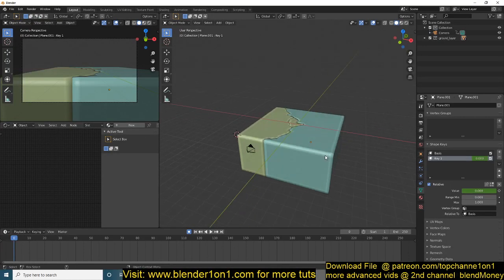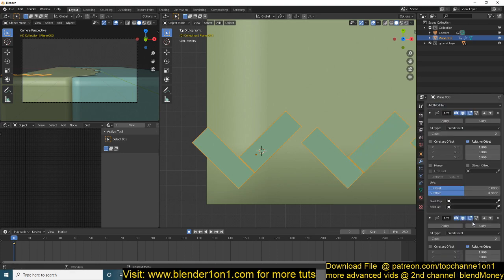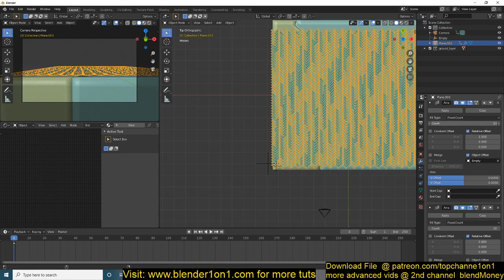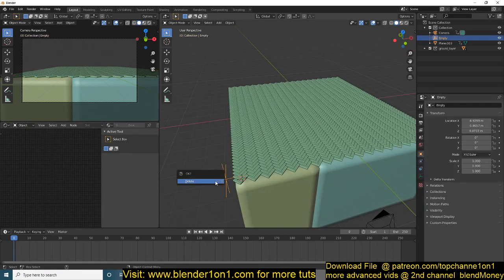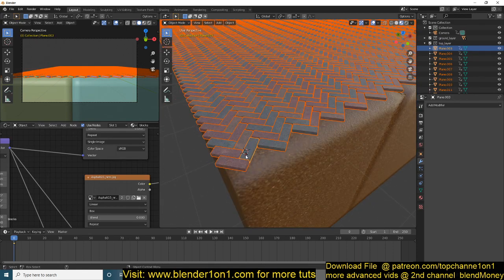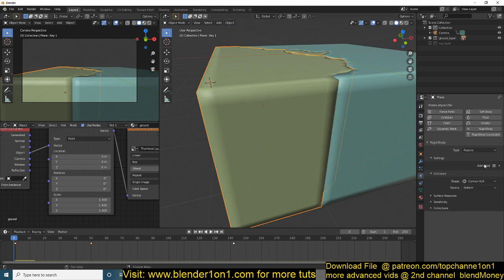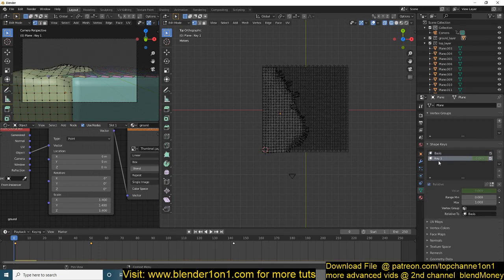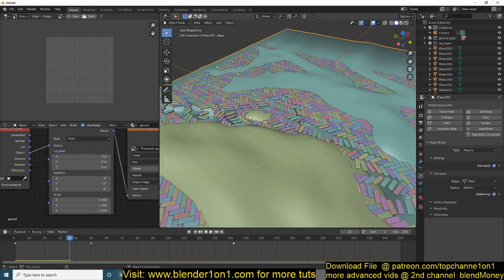how to make 2012 movie earthquake scene in blender 2.8 part 2